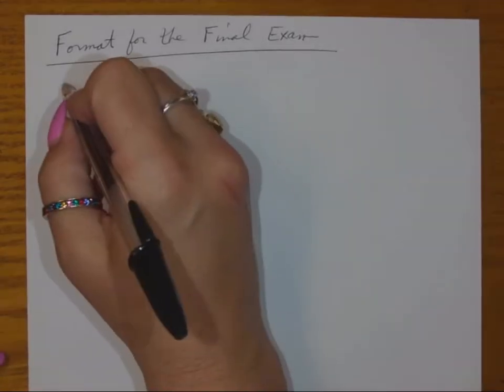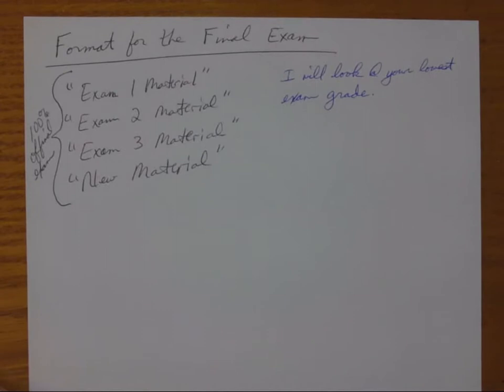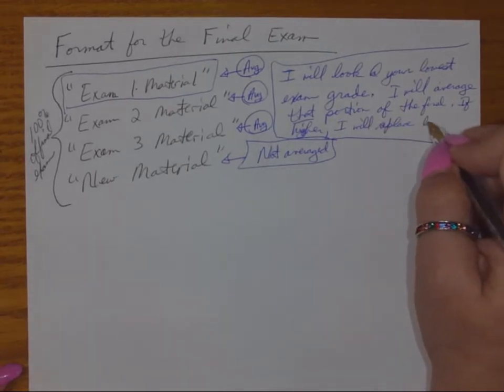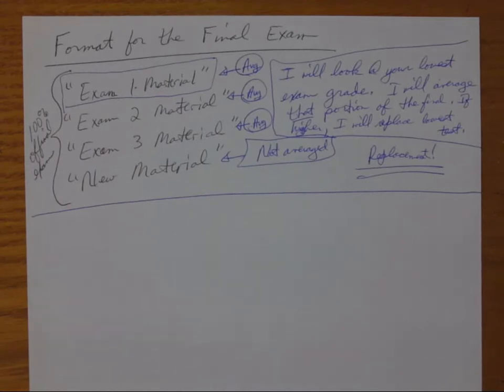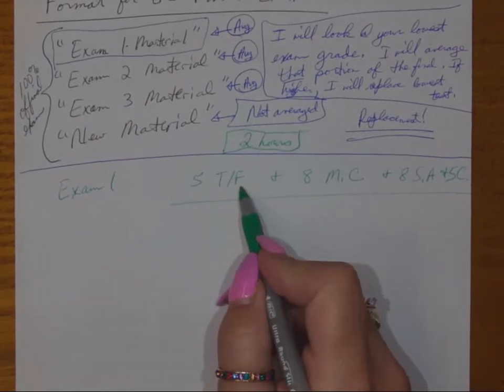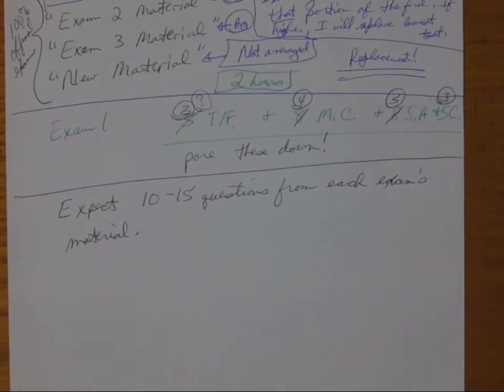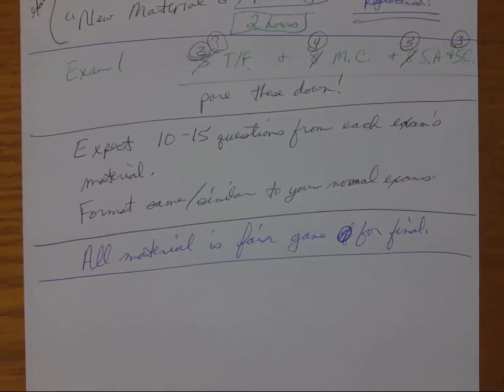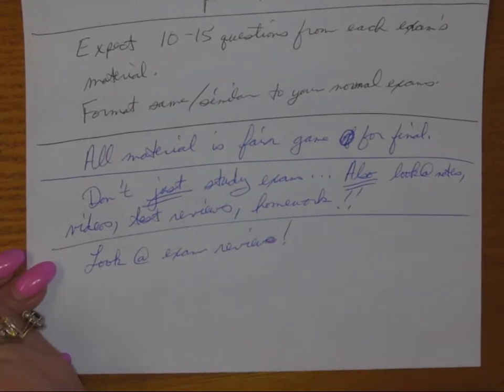Format of Final Exam Generic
This is a general look at the format for final exams for Dr. Webster's classes.